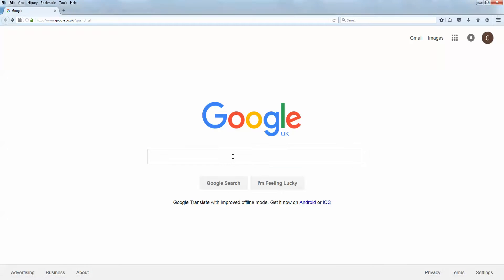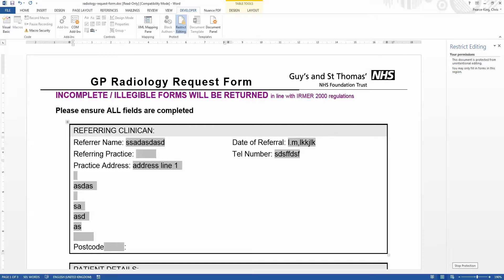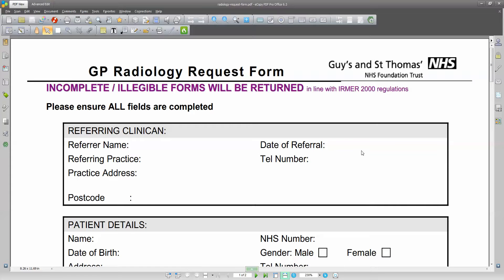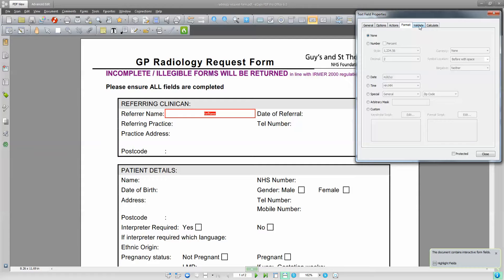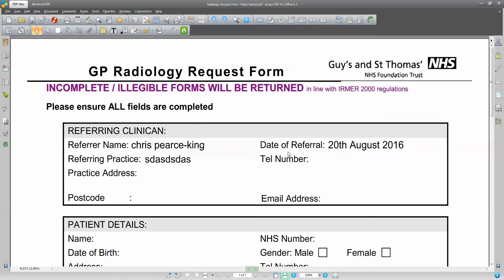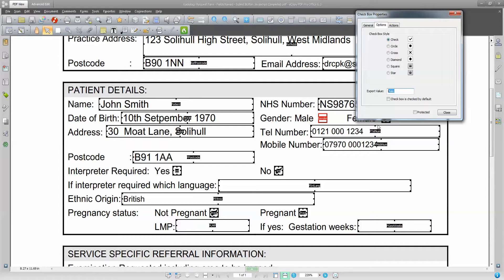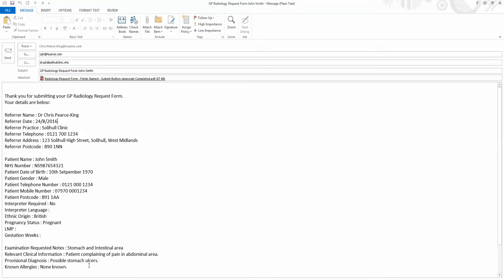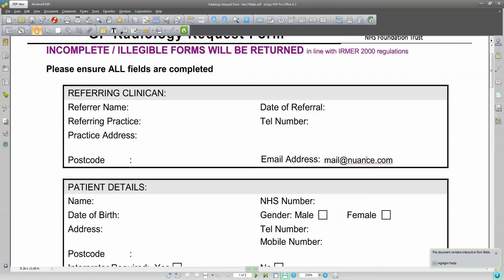Fillable PDF Demonstration - Electronic automation using an NHS GP Referral Form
One area which can add value quickly to any business process involving forms, is to add some form of automation, enabling forms to be filled electronically. Forms completed electronically lend themselves to further automation within the organisation.

This video looks at some of the issues with Microsoft Word Forms and how Fillable PDF Forms offer significant advantages.

Whilst this example uses a form from a UK NHS Hospital, we could easily transfer the same concepts to a myriad of organisations such as Finance, Legal, Manufacturing or Education.